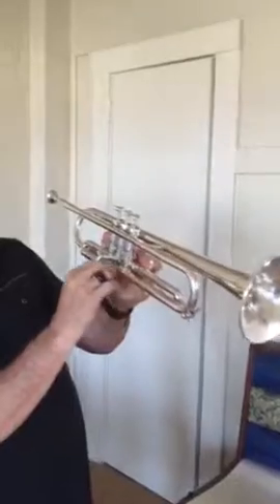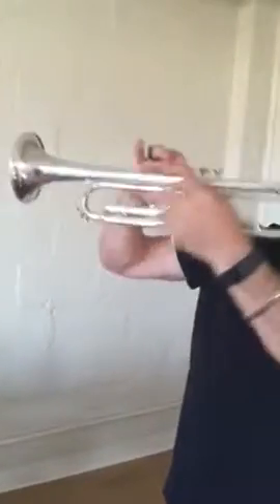Kirk Garrison discusses the Trumpet and Cornet for Danny Gottlieb's Evolution of Jazz class at The